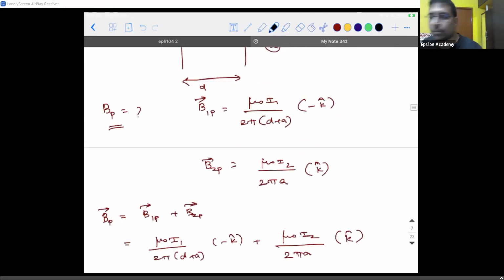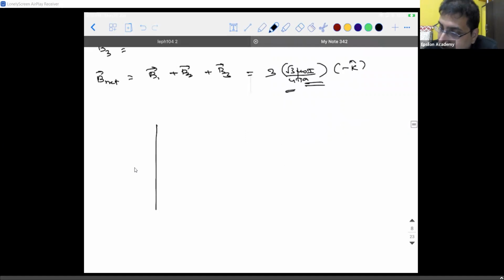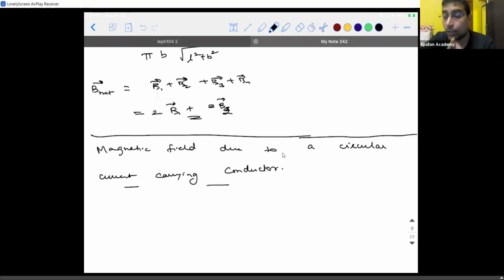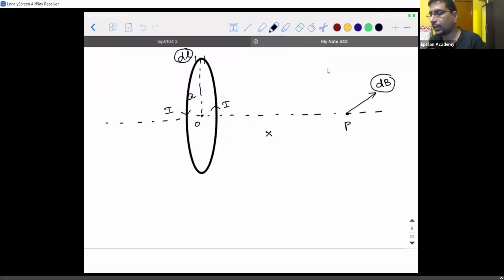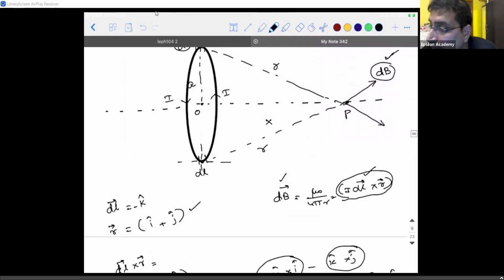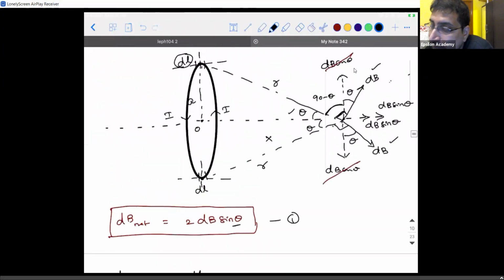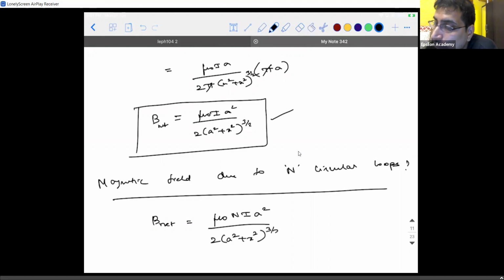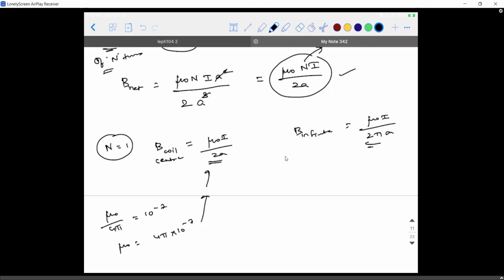XII Physics 21st June 2021